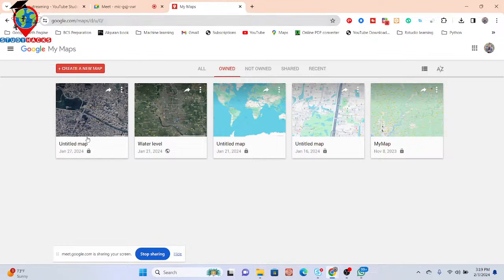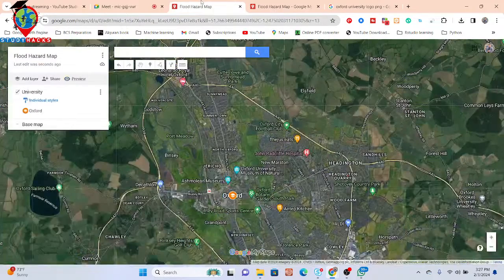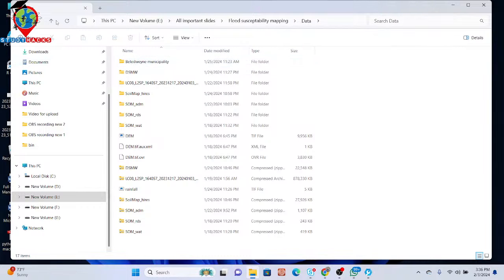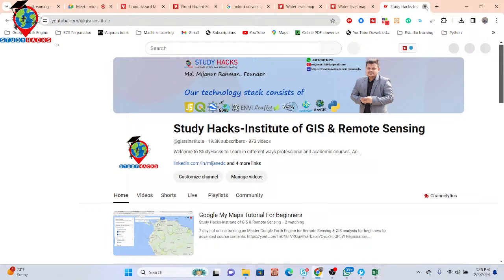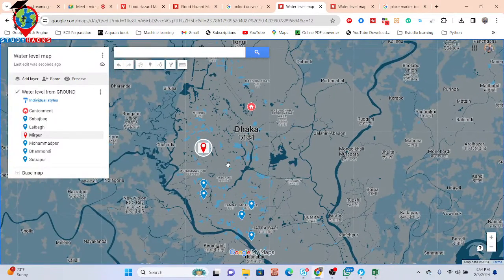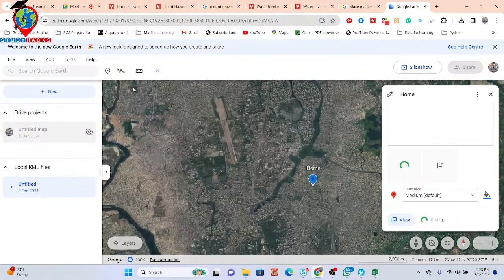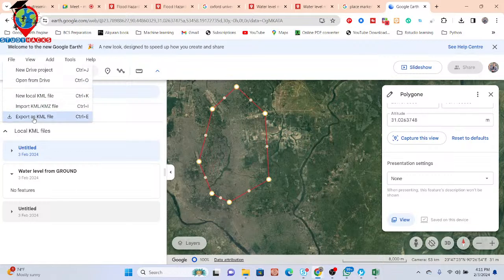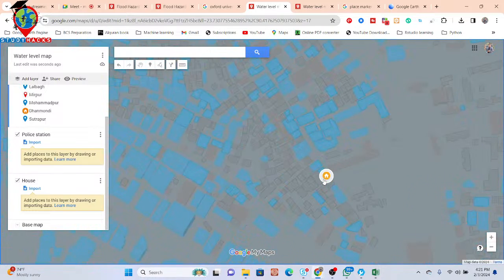নতুনদের জন্য Google My Maps টিউটোরিয়াল || কীভাবে Google My Maps ব্যবহার করবেন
রিমোট সেন্সিং ও জিআইএস বিশ্লেষণের জন্য গুগল আর্থ ইঞ্জিন আয়ত্ত করার উপর নতুন থেকে উন্নত স্তরের ৭ দিনের অনলাইন প্রশিক্ষণ। কোর্সের বিষয়বস্তু

নতুন থেকে উন্নত স্তরের জন্য রিমোট সেন্সিং ও জিআইএস বিশ্লেষণের জন্য সম্পূর্ণ গুগল আর্থ ইঞ্জিন বিষয়ক ৭ দিনের নতুন ব্যাচের অনলাইন প্রশিক্ষণের জন্য রেজিস্ট্রেশন শুরু হয়েছে।

এই ক্লাসগুলো আপনাকে আপনার রিমোট সেন্সিং বিশ্লেষণের জন্য GEE ব্যবহার শুরু করার সমস্ত প্রয়োজনীয় বিষয় শেখাবে। আমরা মূলত সেইসব ব্যক্তিদের উপর মনোযোগ দিই যারা কোনো প্রোগ্রামিং ভাষা এবং আর্থ ইঞ্জিনের কার্যকারিতা সম্পর্কে জানেন না। আমরা ভূমি ব্যবহার ও ভূমি আচ্ছাদন (LULC) ম্যাপিং, বায়ুর গুণমান, পর্যবেক্ষণ, সময়-ধারা বিশ্লেষণ, যেকোনো সূচক গণনা, সুপারভাইজড ক্লাসিফিকেশন, মেশিন লার্নিং পদ্ধতি এবং আরও অনেক কিছু শেখাই।

ক্লাস শুরু: ১০ই ফেব্রুয়ারি, ২০২৪
ভর্তির শেষ তারিখ: ৯ই ফেব্রুয়ারি, ২০২৪ (প্রথম ১০ জন নিবন্ধিত ব্যক্তি ৫০% ছাড় পাবেন)

প্রথম দিন:
GES-এর পরিচিতি

২য় দিন:
স্যাটেলাইট চিত্র ফিল্টার এবং প্রদর্শন করা: ল্যান্ডস্যাট, সেন্টিনেল
স্যাটেলাইট কম্পোজিট
ব্যান্ড কম্বিনেশন

গুগল আর্থ ইঞ্জিনের সাথে কাজ করার জন্য আর (R) প্যাকেজের উপর অনলাইন প্রশিক্ষ...